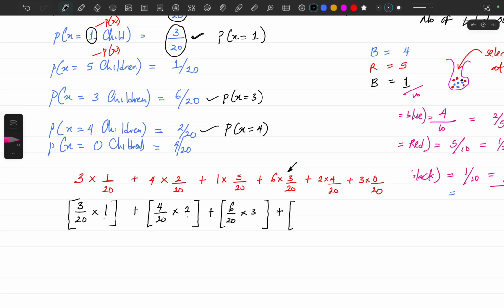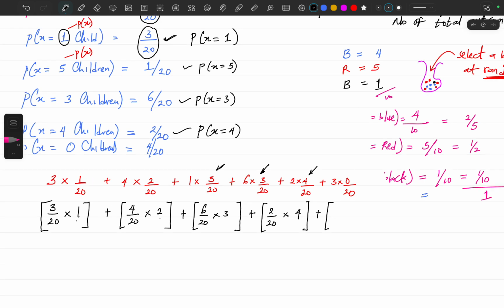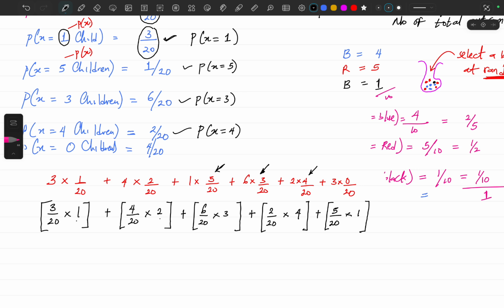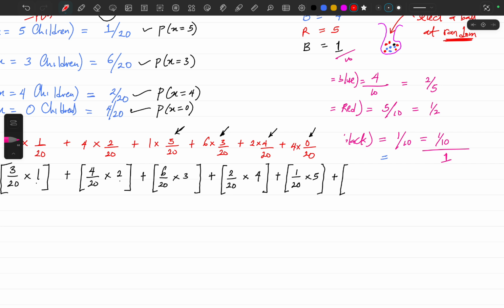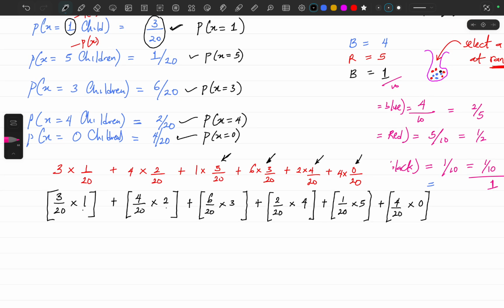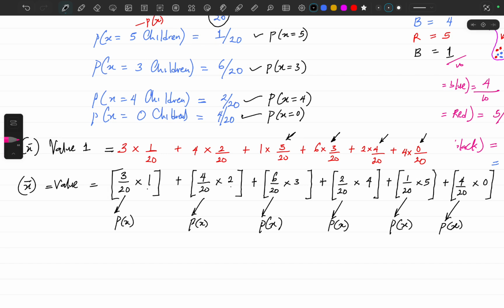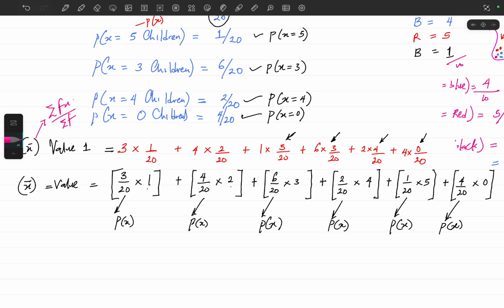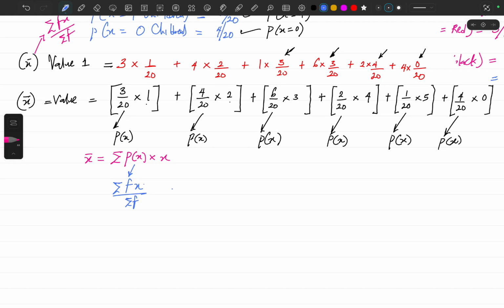Understanding Probability Distributions part 5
Struggling with probability distributions? In this video, we break down the core concepts of probability distributions in statistics, making them easy to understand and apply! Whether you are prepping for your exams, studying data science, or just trying to survive your statistics class, this tutorial will guide you through the essentials step-by-step. We cover what random variables are, the difference between discrete and continuous variables, and how to read the most common distributions.